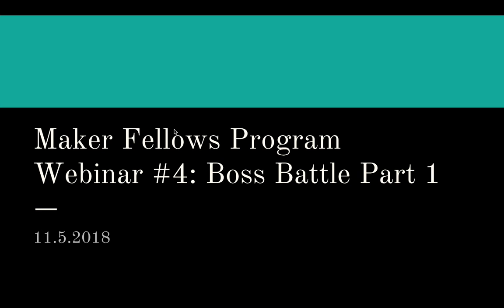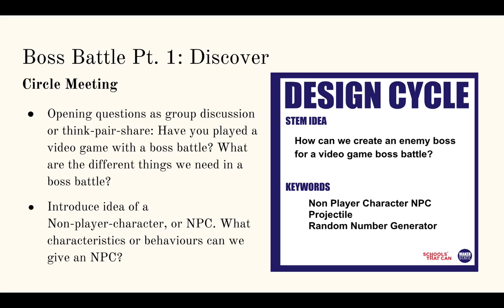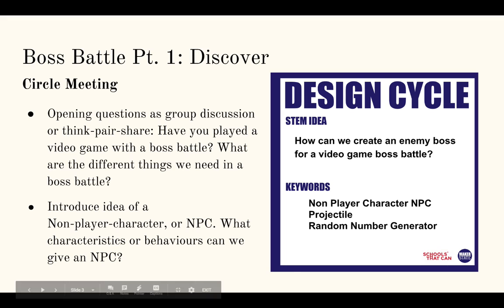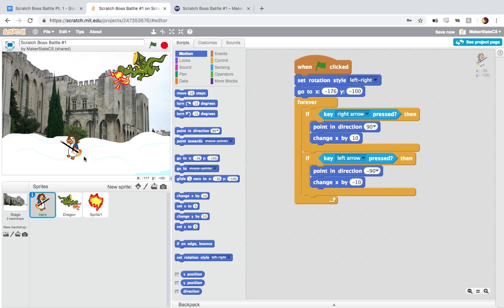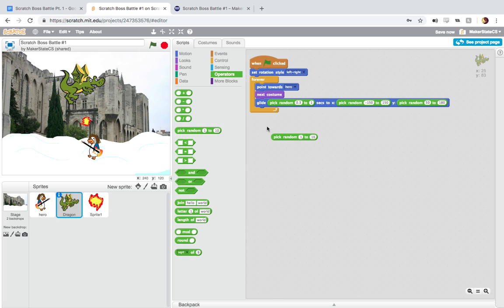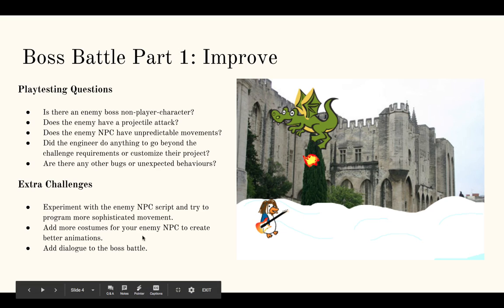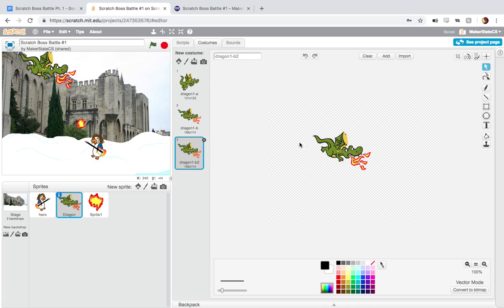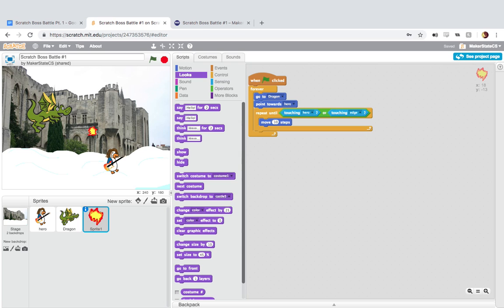Maker Fellow Webinar #4: Boss Battle Pt.1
In this webinar, we talk about delivering Scratch Boss Battle Part 1, including the creation of non-player-character enemy bosses that use random number generators to control their movement.